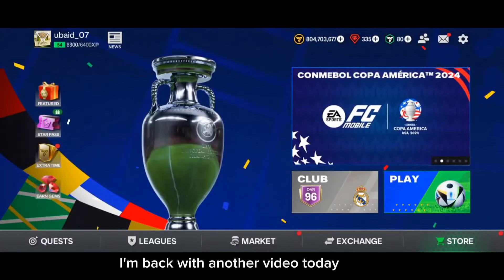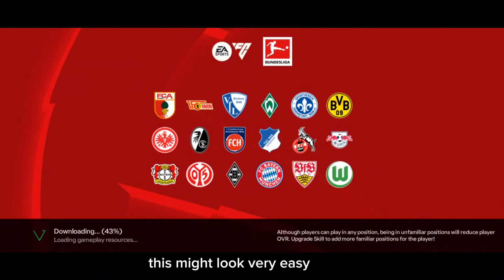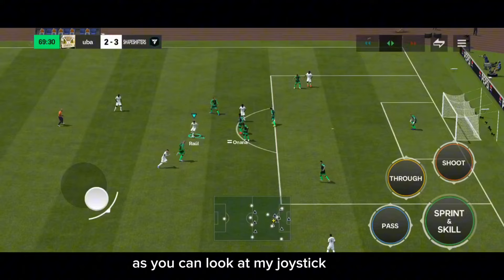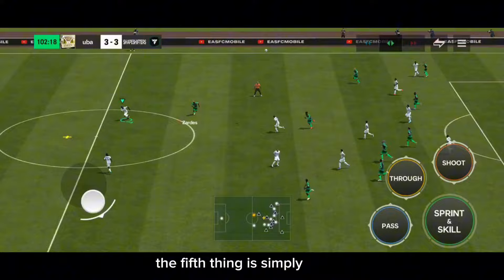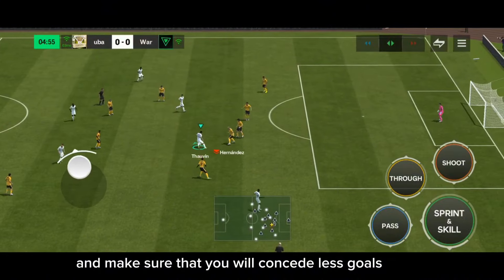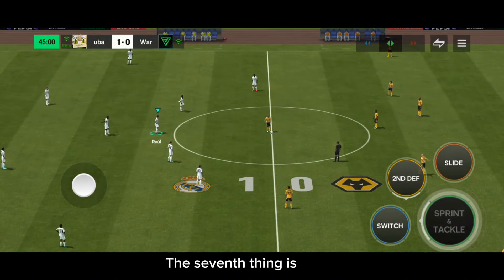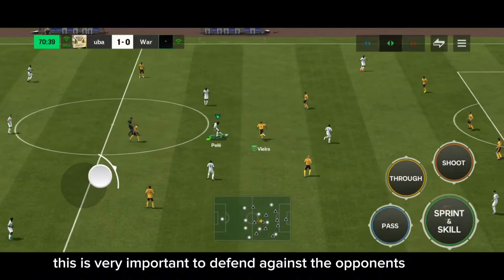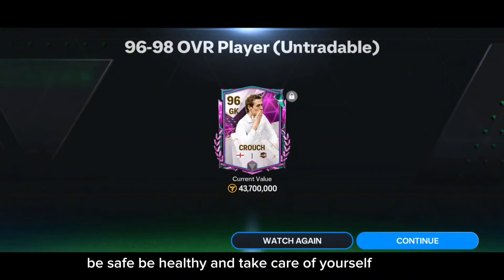HOW TO WIN SHAPESHIFTER CHALLENGE MODE EASILY IN FC MOBILE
Hello Everyone

I have mentioned how to win Shape shifters challenge mode easily, win all matches and Head to heads with some fantastic tricks & tips also claim 96-98 ovr Shape shifter for free

Thankyou for your continuous support and love♡